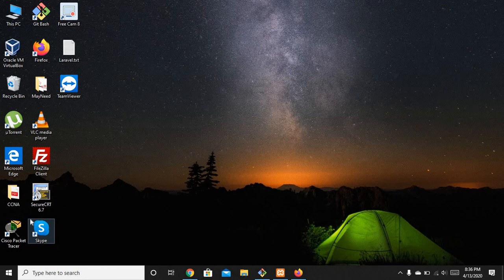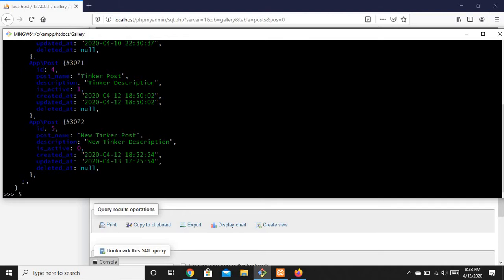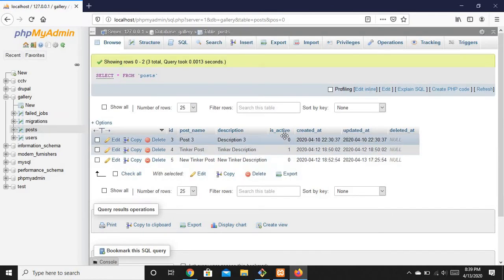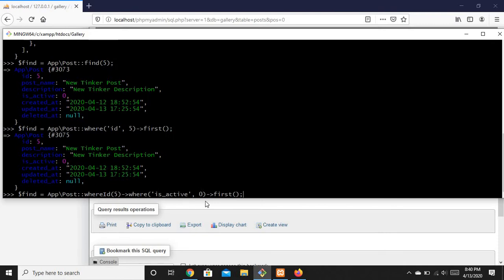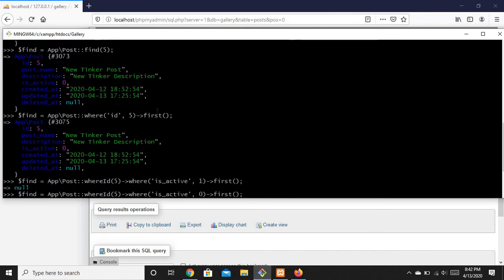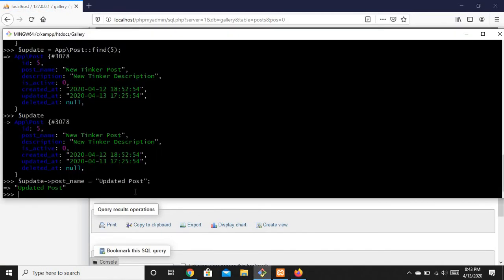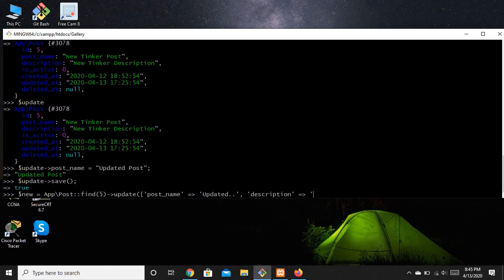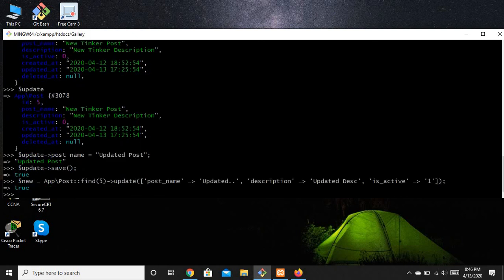Laravel 7 Ep-20 (Tinker Reading And Updating Data in Laravel in English)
Laravel Tinker.
How to access tinker
Tinker Basic Introduction.
Reading Data using Tinker.
Updating Data using Tinker.
Method chaining with Tinker.